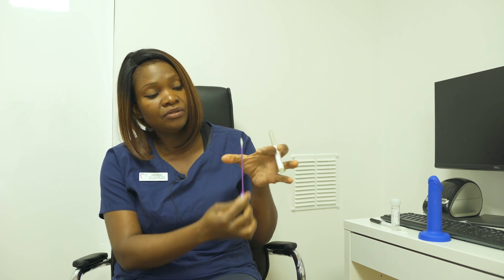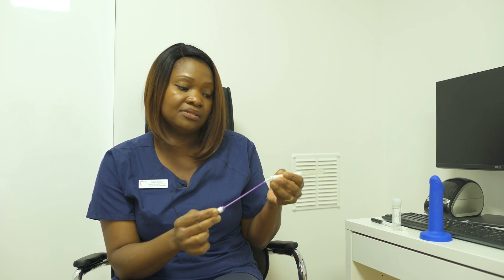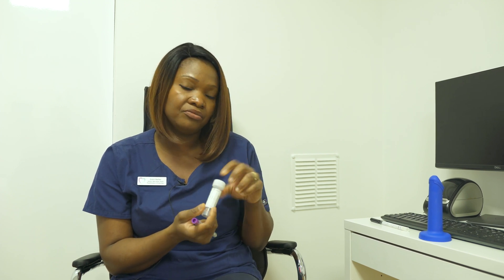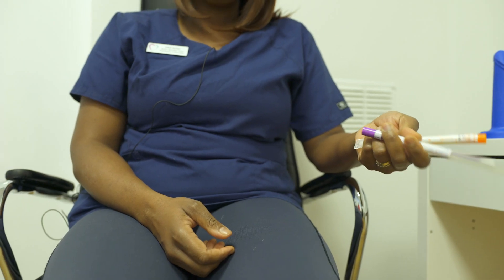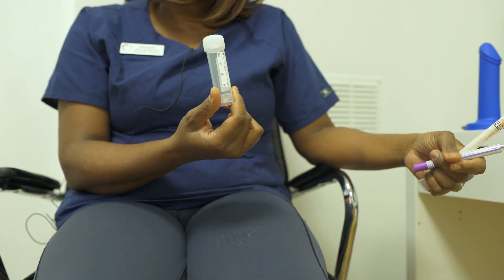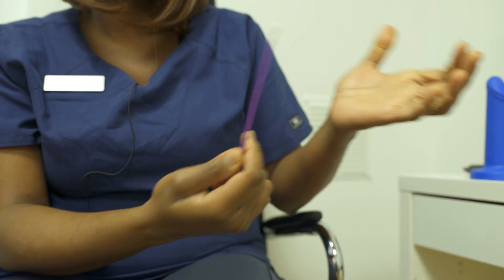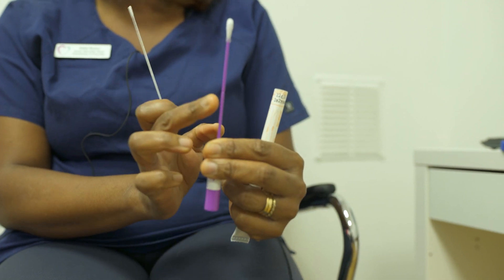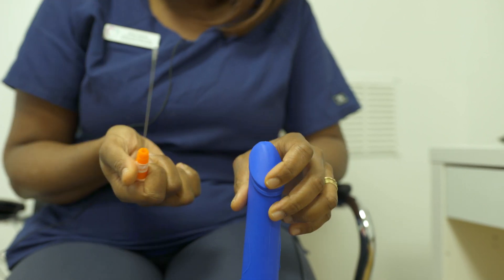Chlamydia Testing: Explained by Edith Barber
The only way to determine if you have Chlamydia is by getting tested.

There are 2 main ways to collect the sample:
👉 Using a swab
👉 Urinating into a container

Women will usually be asked to swab inside their vagina, while men will be asked to provide a urine sample or a swab.

The results will generally be available within 12 hours.

𝐒𝐲𝐦𝐩𝐭𝐨𝐦𝐬 𝐨𝐟 𝐜𝐡𝐥𝐚𝐦𝐲𝐝𝐢𝐚:
👉 pain when peeing
👉 unusual discharge (vagina, penis or bottom)
👉 bleeding after sex
👉 bleeding between periods
👉 pain & swelling in the testicles

If left untreated, chlamydia can spread to other parts of your body and lead to long-term health problems, so it is essential to get tested & treated as soon as possible.